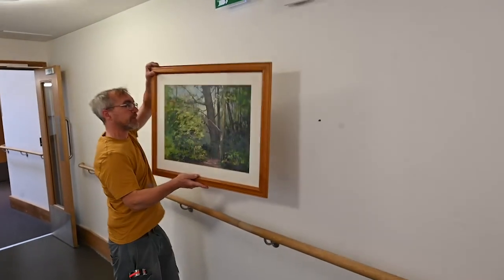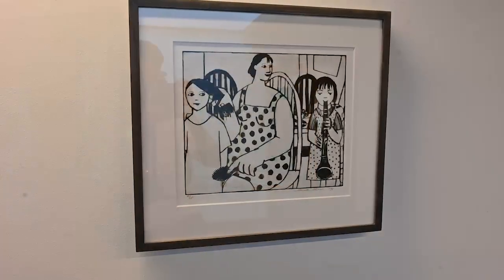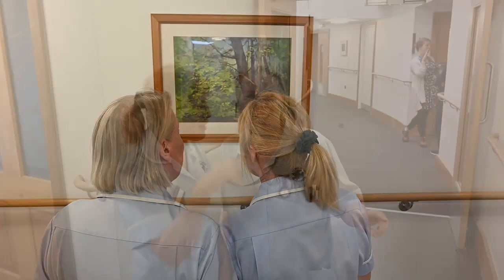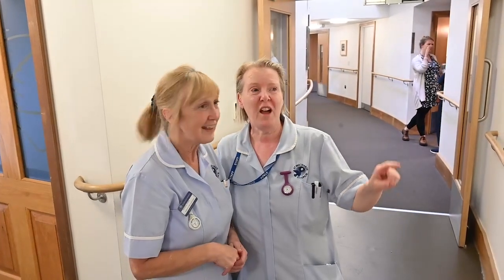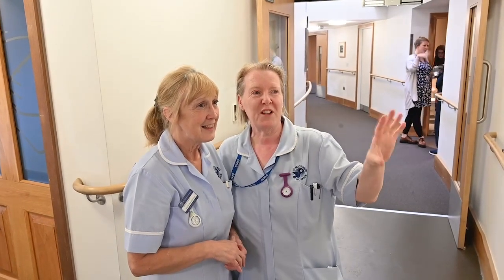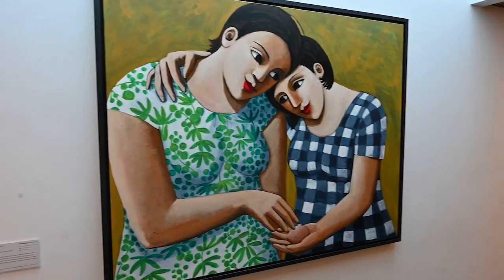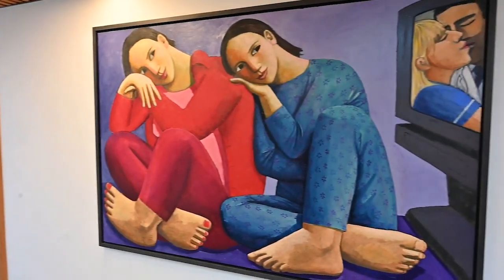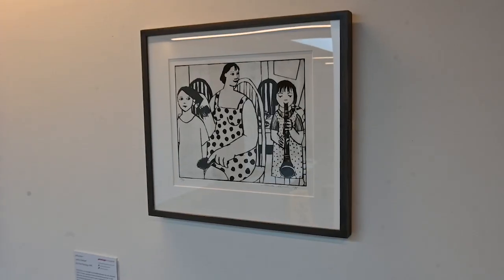Artworks installed at St Michael's Hospice Hereford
Work by internationally-celebrated artists have been displayed at St Michael's Hospice Hereford thanks to the Paintings in Hospitals national art collection.